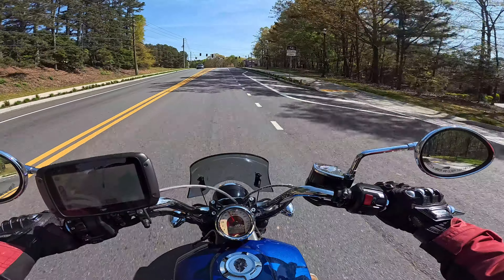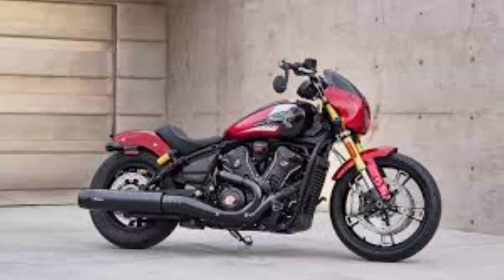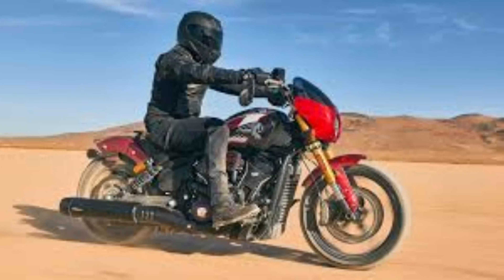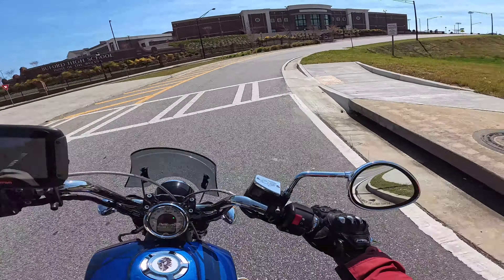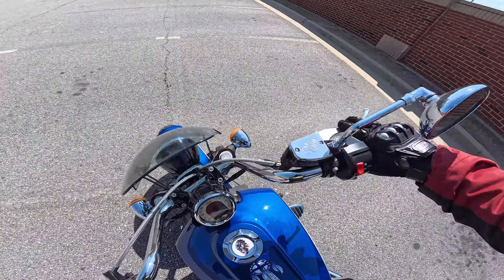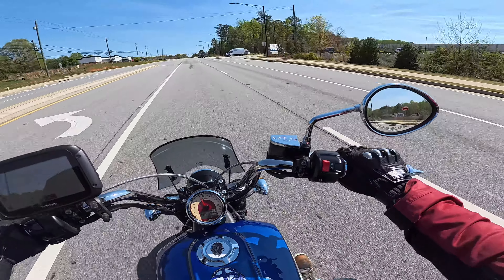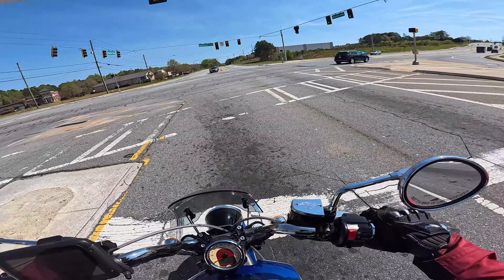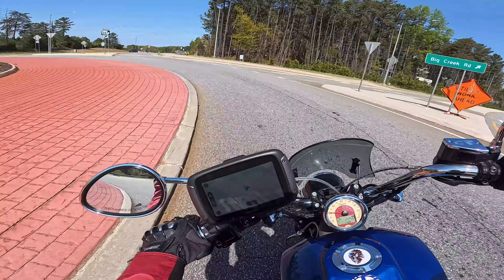New 2025 Scout thoughts from an old scout owner.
2025 Indian Scout Platform has completely changed!  New frame, suspension, brakes, tech, tons!  Is it worth upgrading to the speed plus 1250 motor?  Will the 4 inch ride command tech offer all it says?  Is the new suspension a game changer?  Let's talk about it.